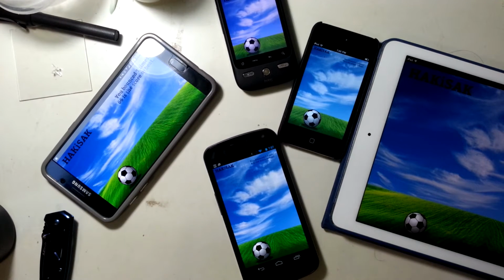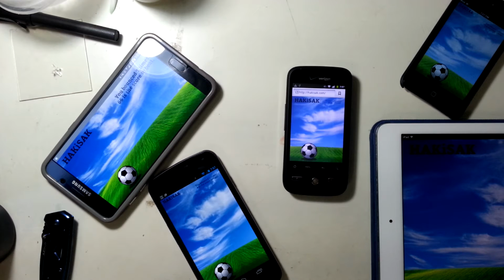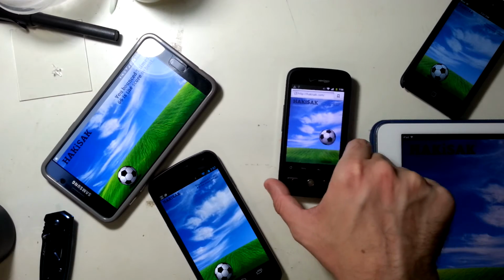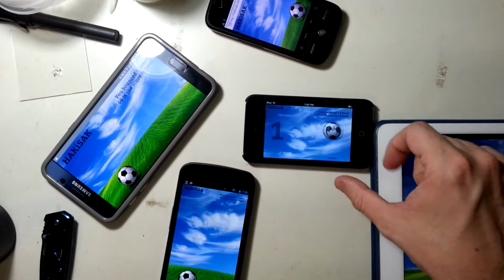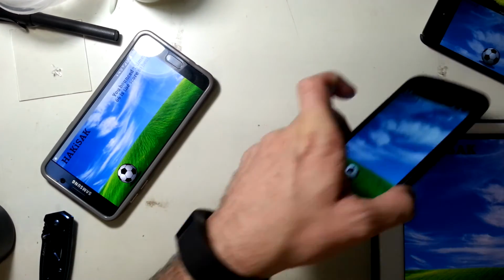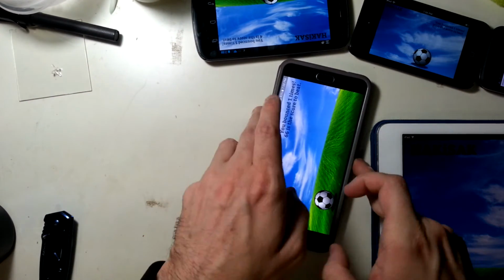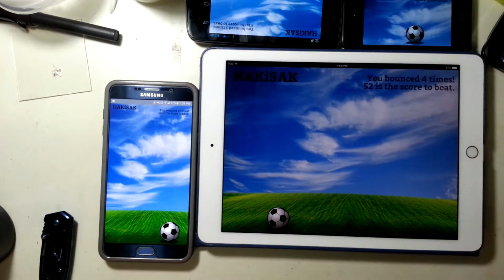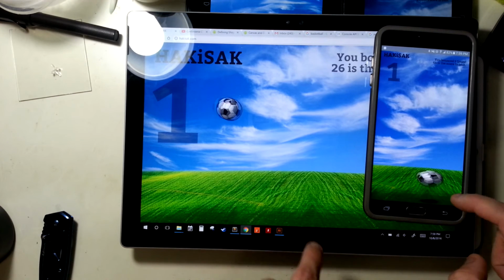Testing your application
It is so important to test your application on different sizes and types of devices to make sure that it works everywhere.